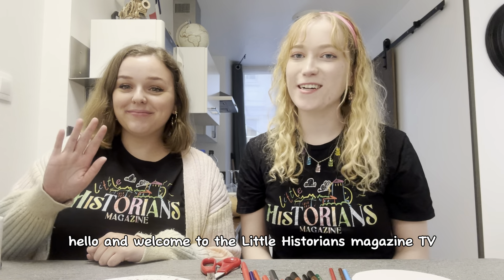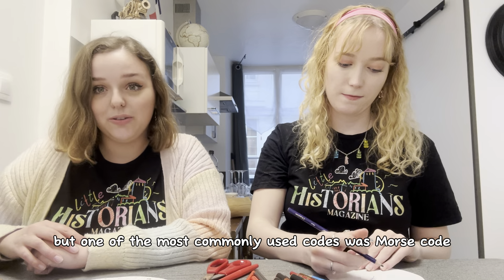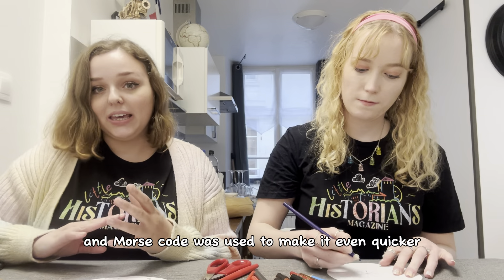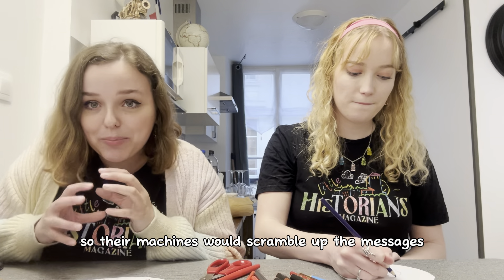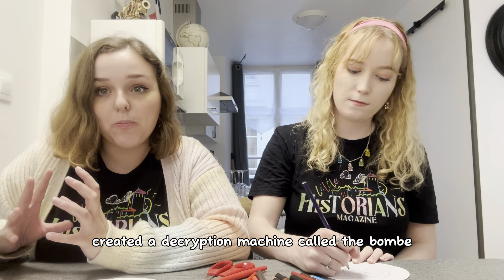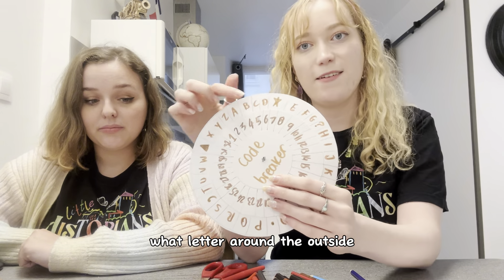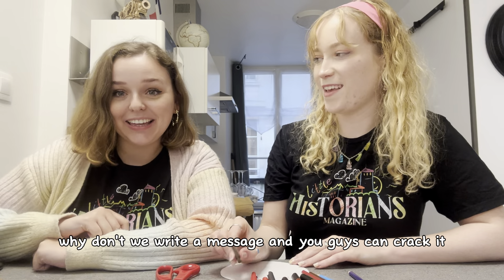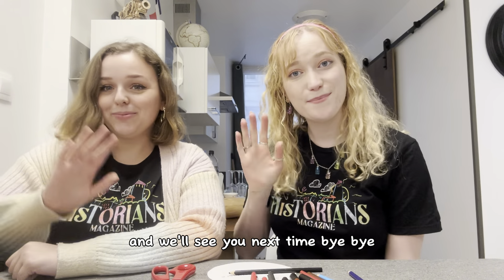Make an enigma code breaker craft for kids!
Hi everyone!

We hope you enjoyed this video, if you’d like to learn more history you can find fun facts in The Little Historians Magazine, just head to our website thelittlehistoriansmagazine.com , or check out our other playlists on this channel!

Our Code:
1 = x
2= y
3 = z
4= a
5 = b
6=c
7=d
8= *
9= e
10=f
11=g
12=?
13=h
14=j
15=i
16=k
17=l
18=m
19= !
20=n
21=p
22= .
23=p
24=q
25=r
26=s
27= ,
28=t
29=u
30=v
31=w
32= ^

CODE BREAKING ANSWER BELOW
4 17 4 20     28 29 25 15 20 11
ALAN TURING